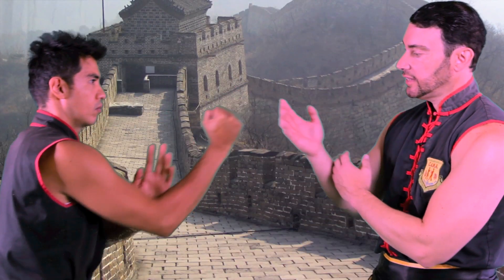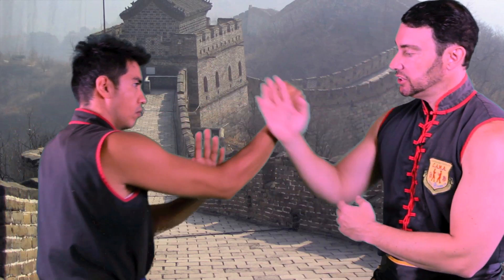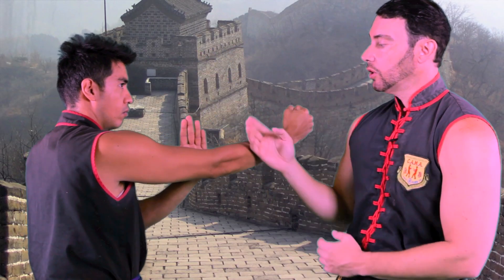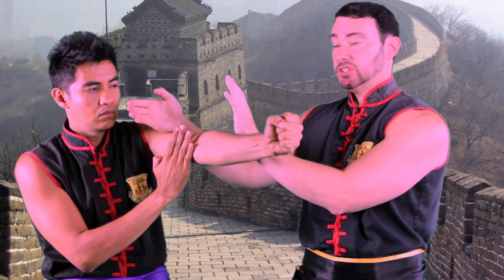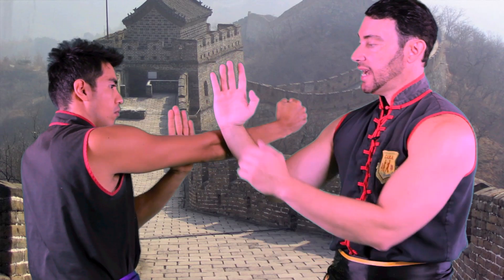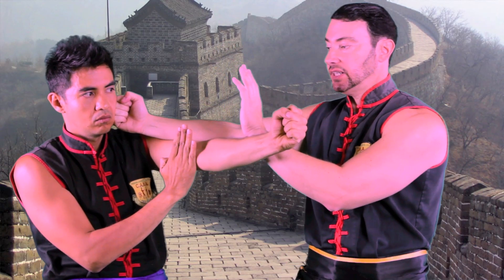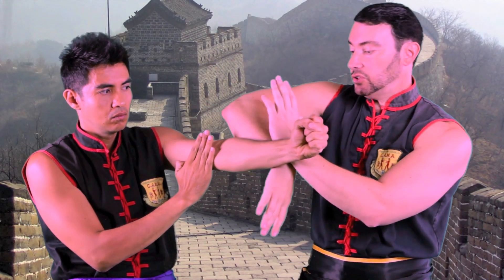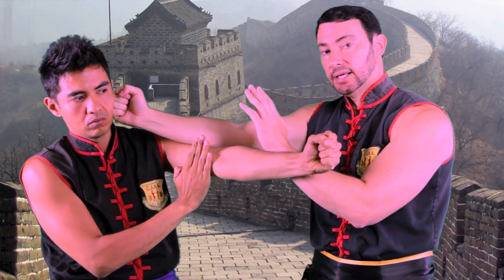Learn Wing Chun's Wu Sau in One Minute | Sifu Tei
Learn the Wing Chun Wu Sau in just one minute from world famous Los Angeles Kung Fu instructor and fight choreographer Sifu Todd Shawn Tei.

Wu sau is also spelled wu sao.